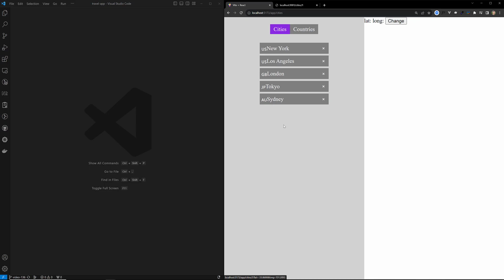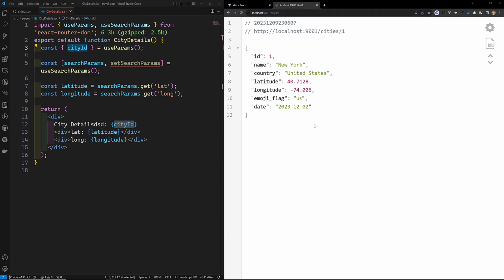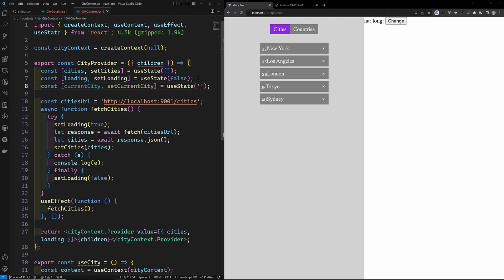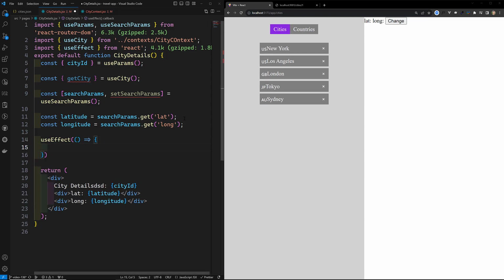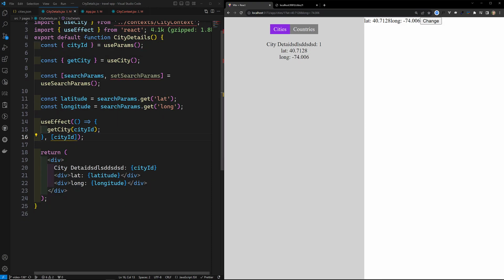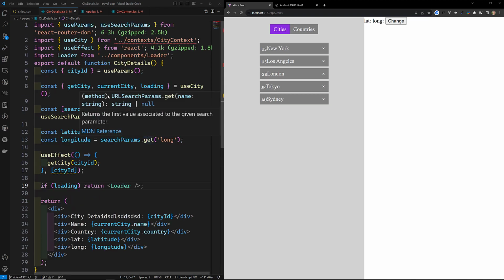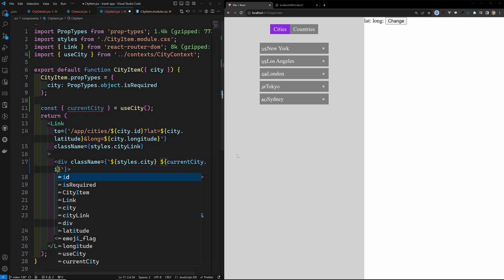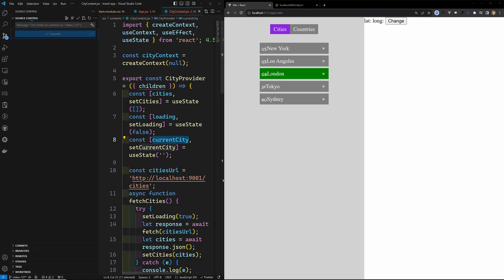137. Get Single city details with city id and save it in Context Api in React Components - react18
In this video we will see Get Single city details with city id and save it in Context Api in React Components - react18